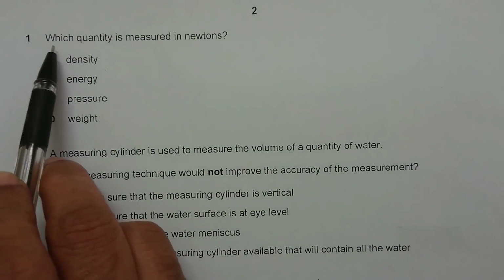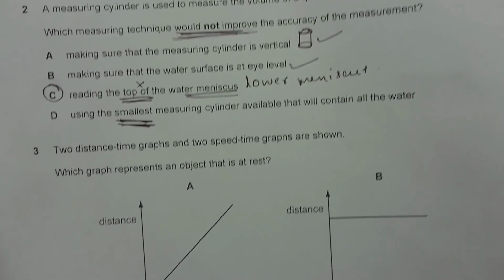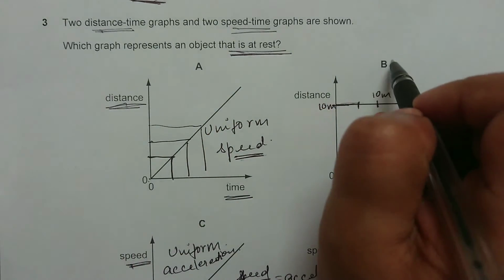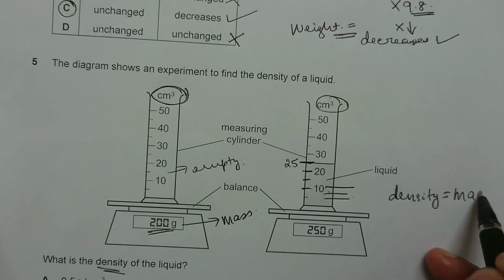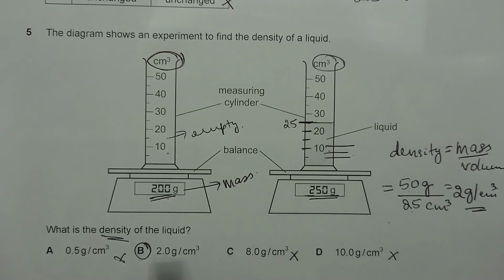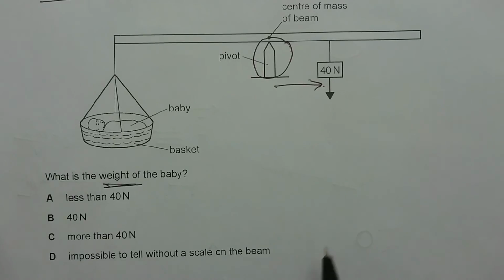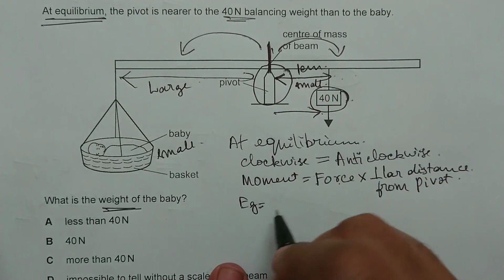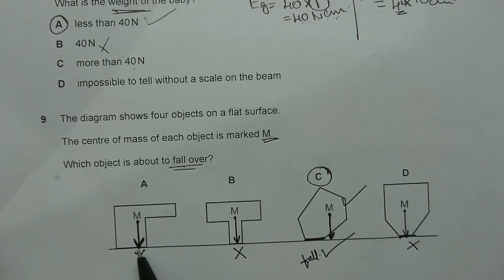0625/01 igcsce physics 2020 specimen paper.. QUESTIONs 1 to 11 with explanations..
Complete solution for multiple choice questions.. 0625 /01..